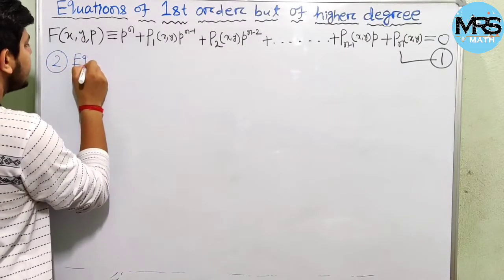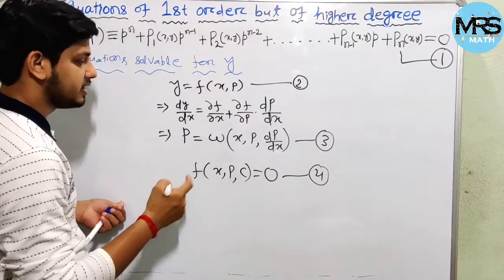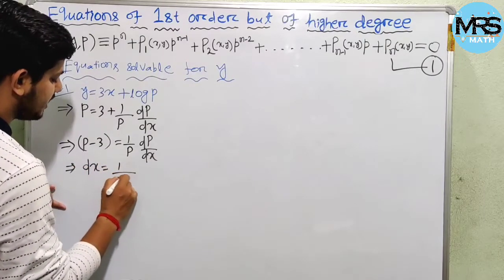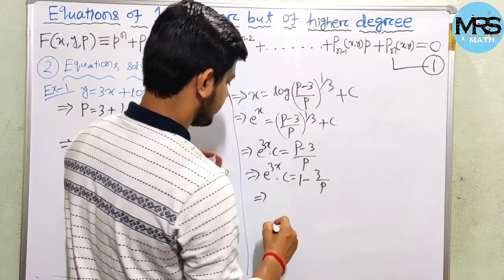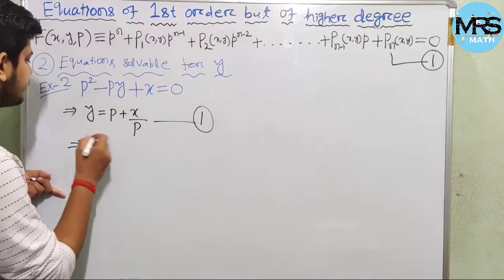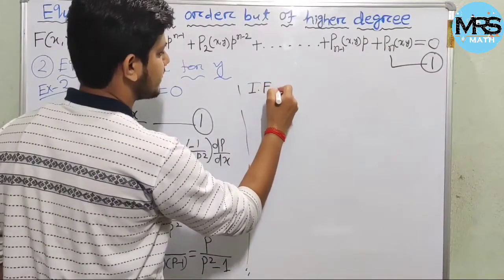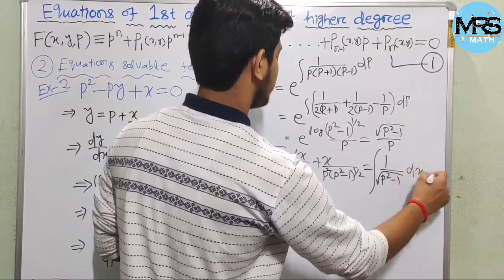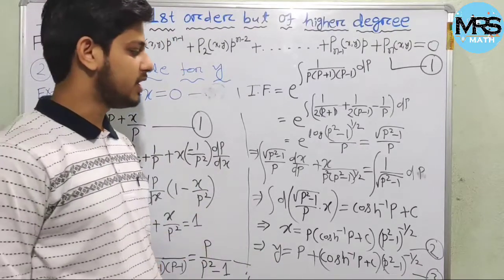First order & higher degree ODE | Solvable for y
This video is related to first order & higher degree ODE. I have discussed the problems which are solvable for y. Problems and concepts of this lecture are helpful for the BSc, B.Tech and the students those are preparing for competitive exams.

Watch the complete video and give your feedback.